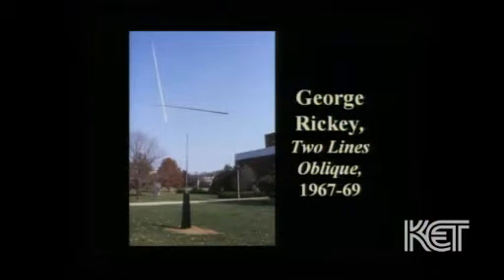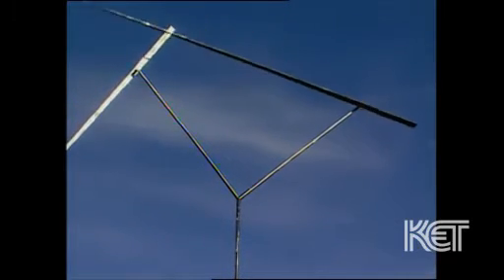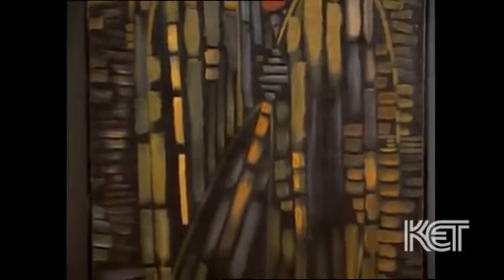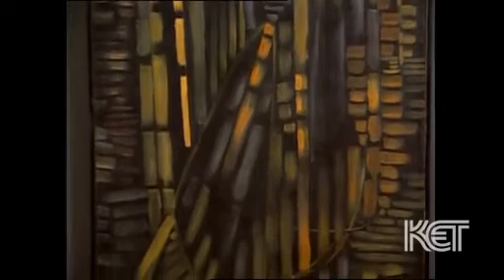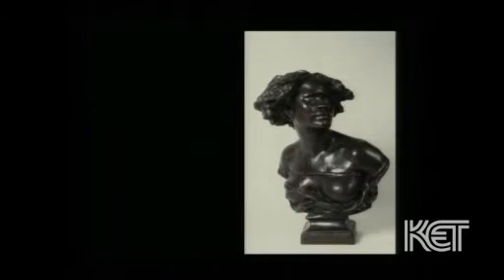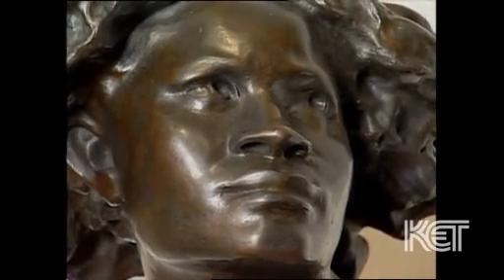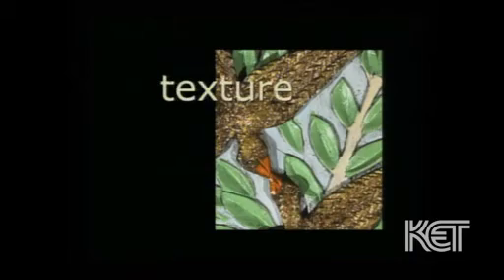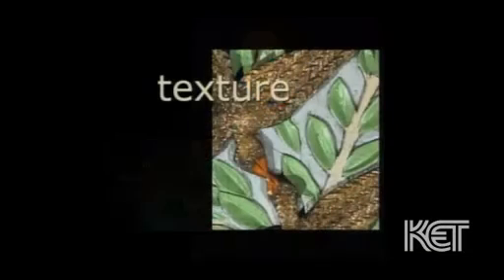Elements of Art and Design